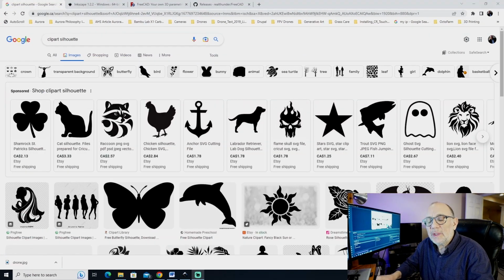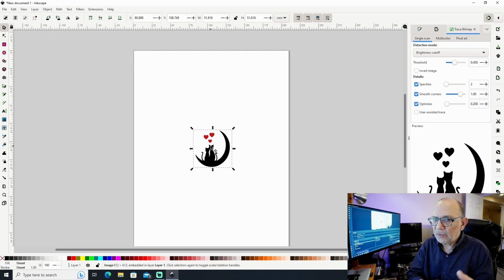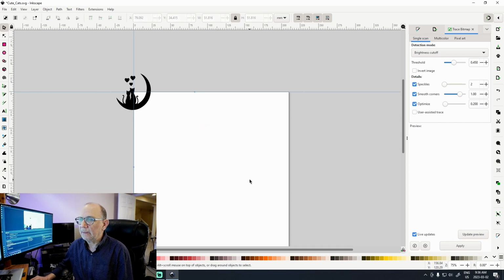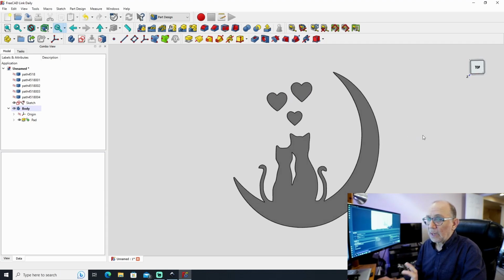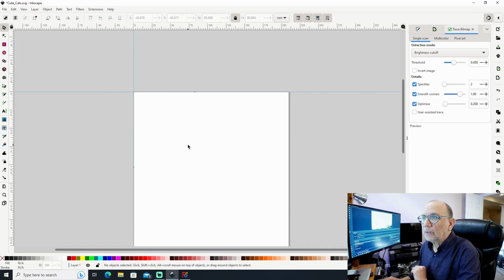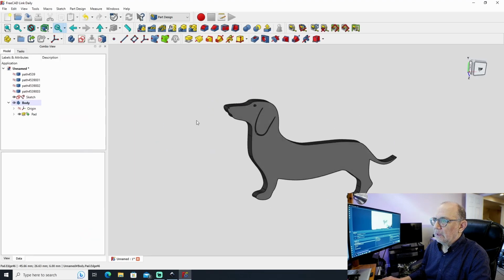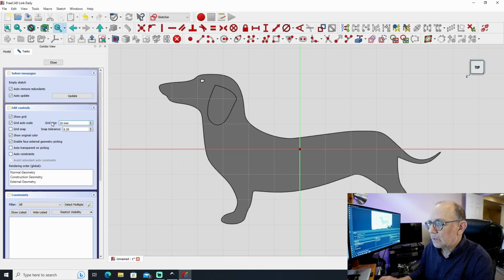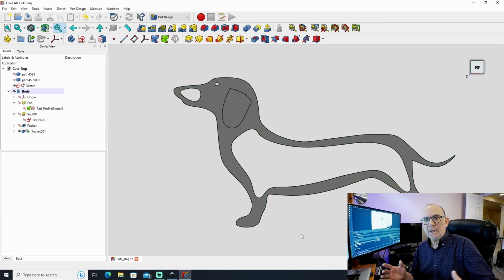Make Original Models for 3D Printing With Almost 0 Knowledge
In this tutorial I show you how to create original 3D models easily even if you have absolutely now knowledge of Computer Aided Design.

Uppbeat Music License

00:00 - Intro
01:54 - Downloading images, Inkscape, and Freecad
05:19 - Working on cats image -- Inkscape
11:20 - Working on cats image -- FreeCAD
18:52 - Working on dog image -- Inkscape
20:53 - Working on dog image -- FreeCAD
31:37 - Printing & displaying finished models
32:28 - Outro